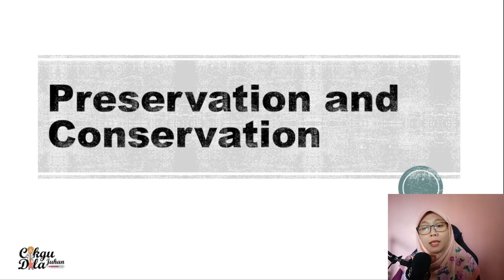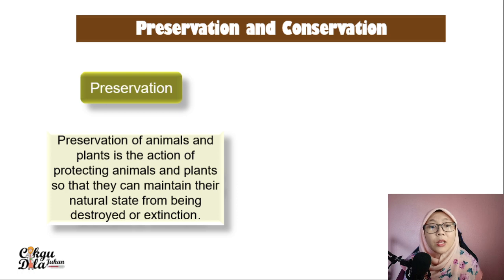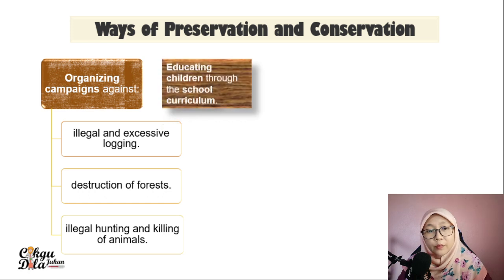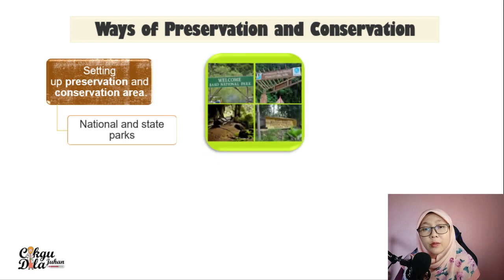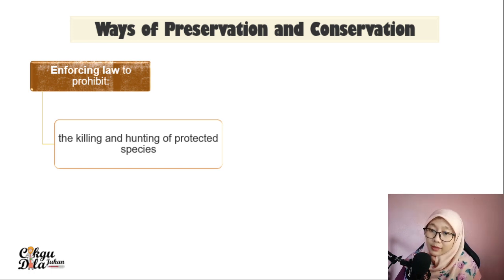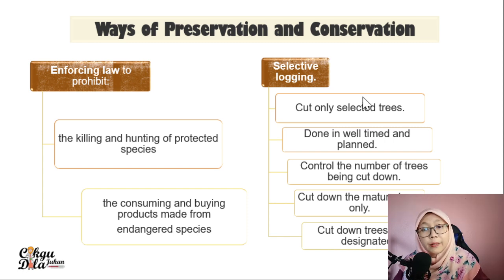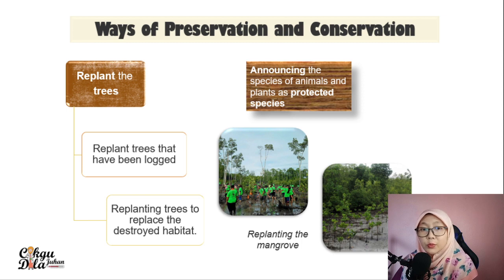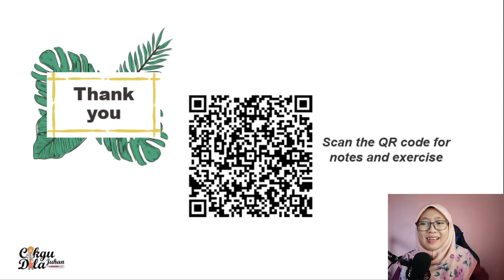Science year 6 |Way of Preservation and Conservation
This video explain the way of preservation and conservation.

Nak join support group untuk ulangkaji? Sila join group telegram dibawah 👇. Nota slide video pun cikgu letak di group tu juga.